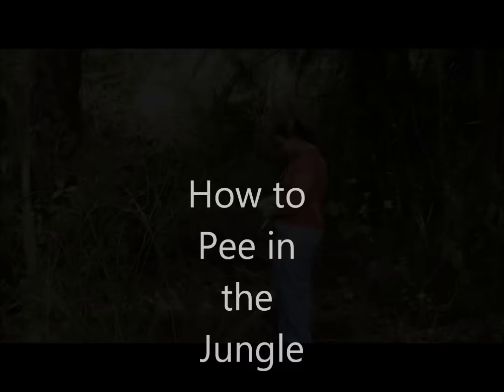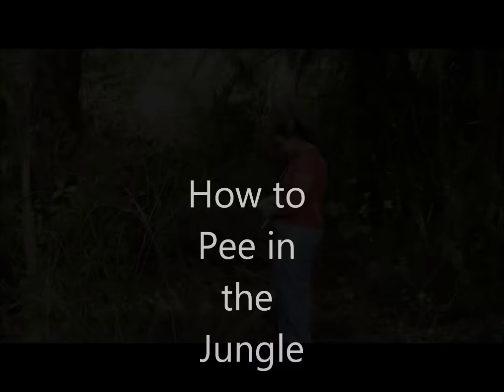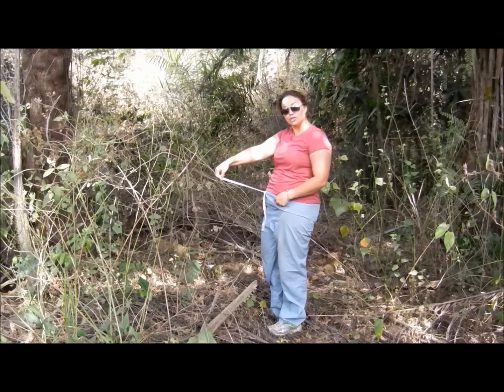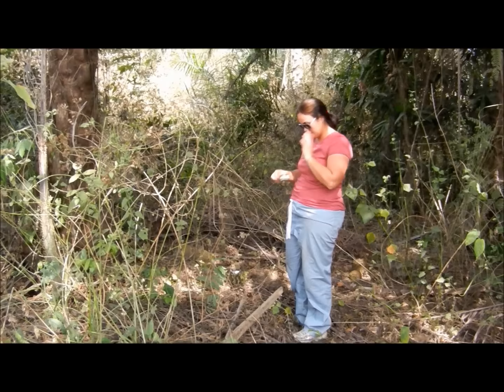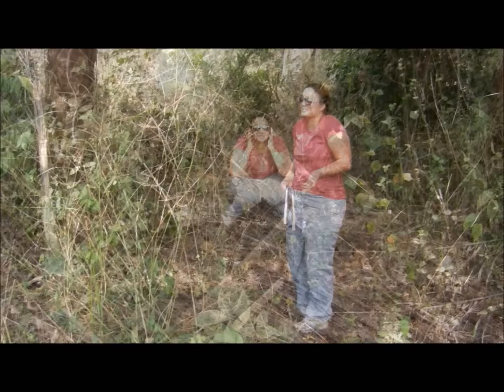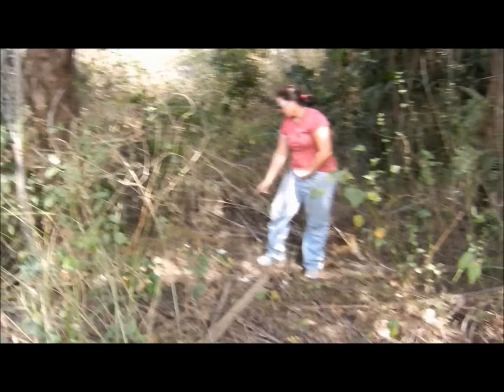How to Pee in the Jungle